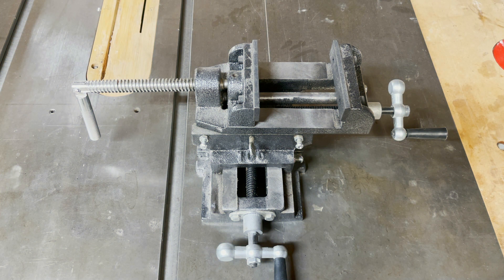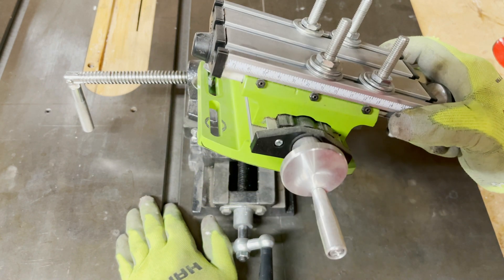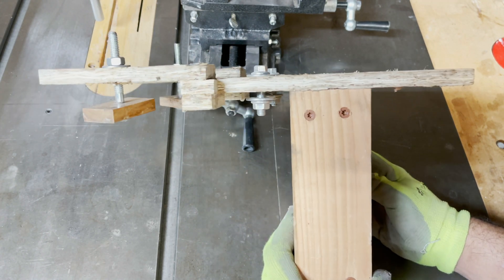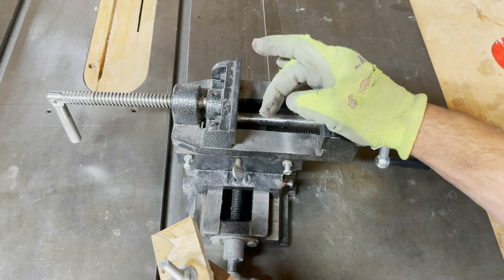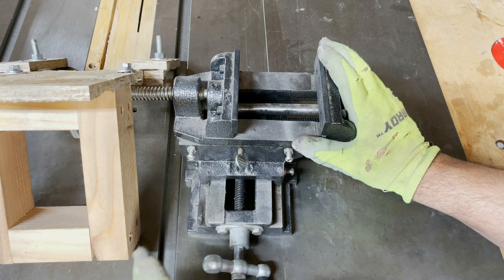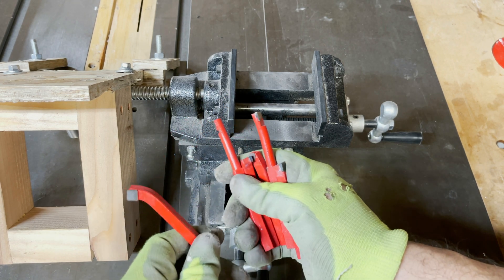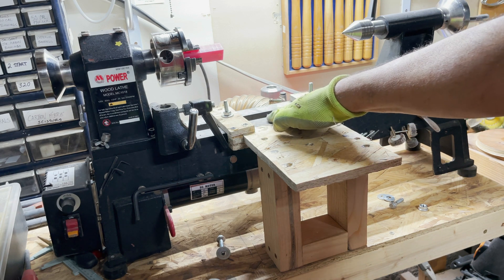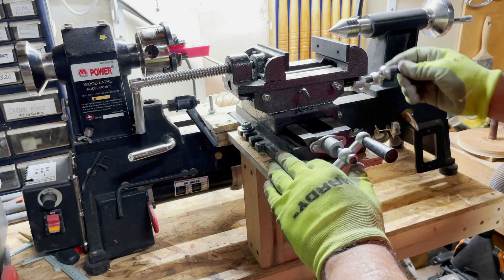X and Y axis mill on wood lathe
Adding a X and Y axis mill to wood lathe